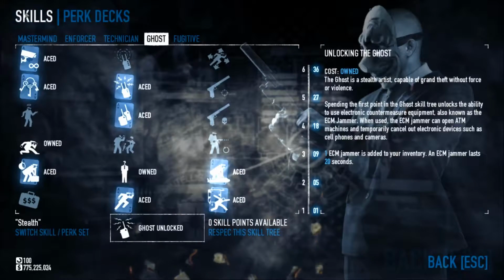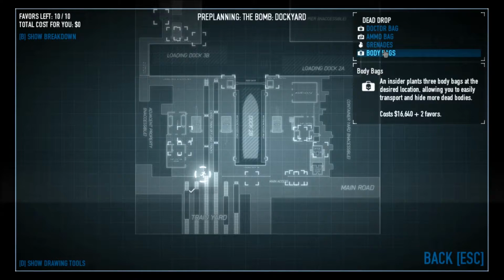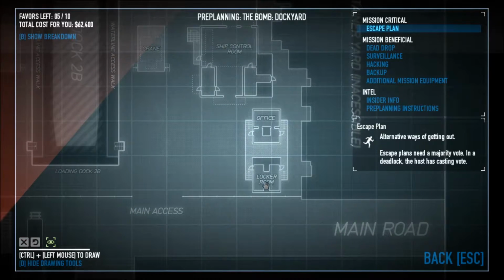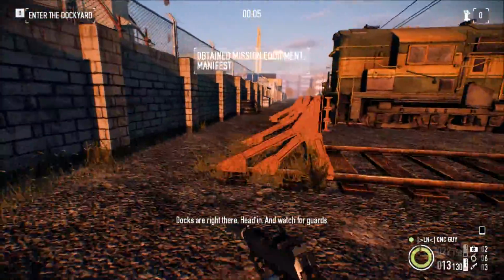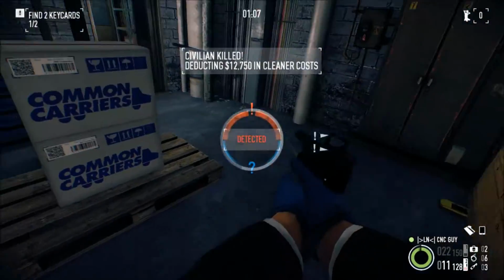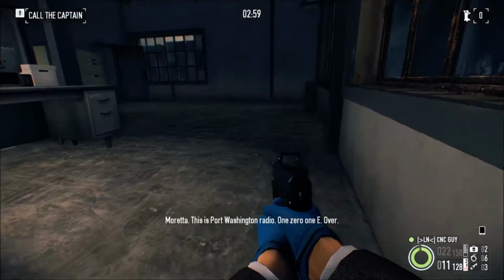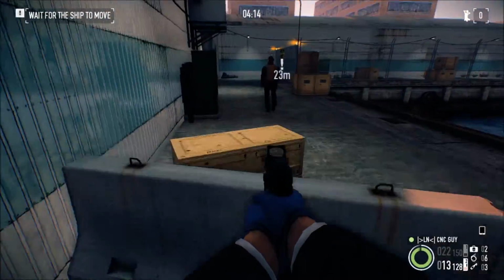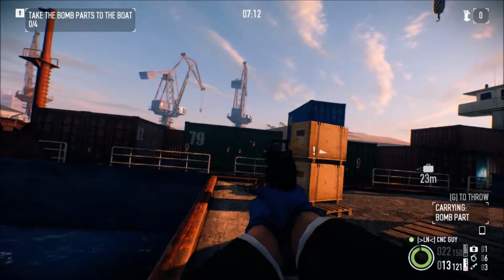Payday 2 - Bomb Heist: Dockyards Deathwish Solo (speedy)